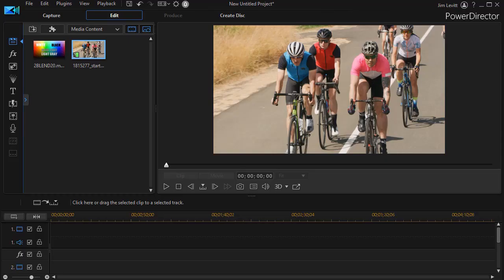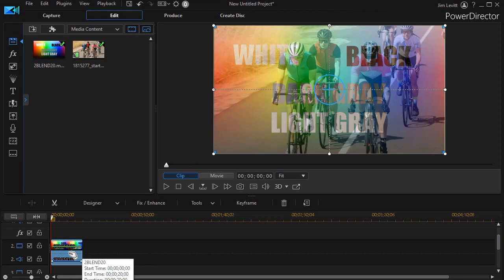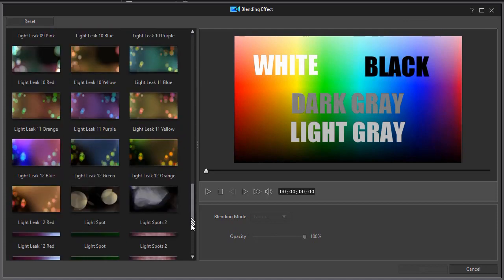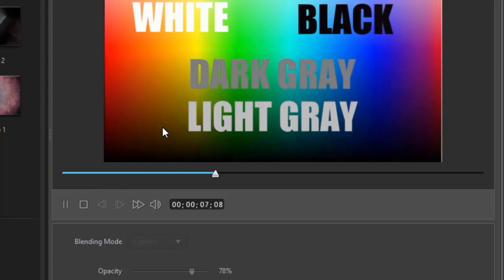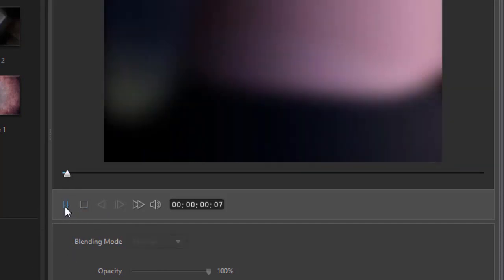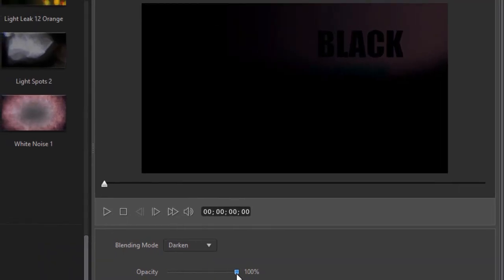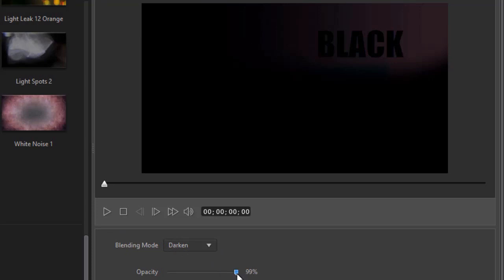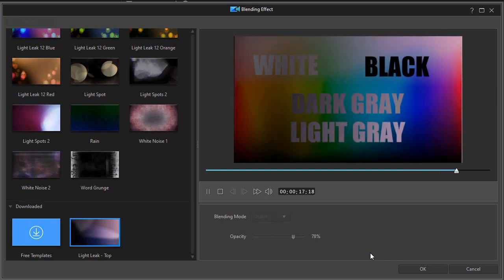PowerDirector - Tips on blending with presets - part 1